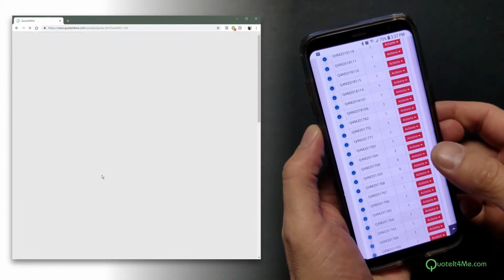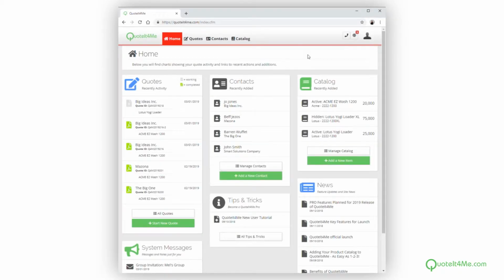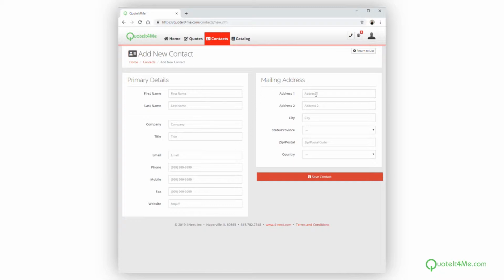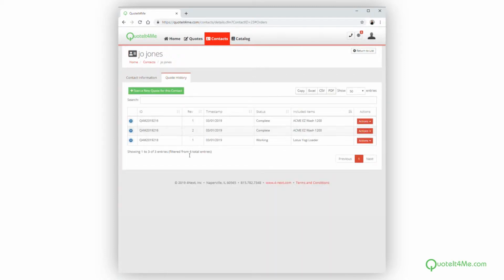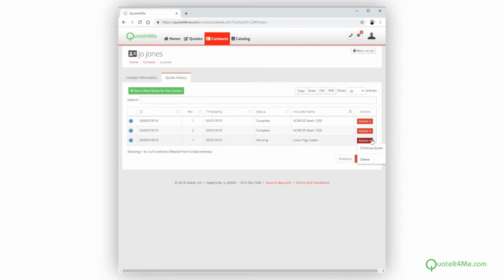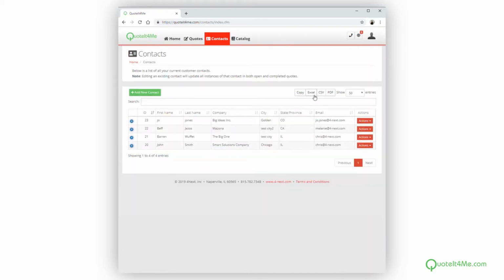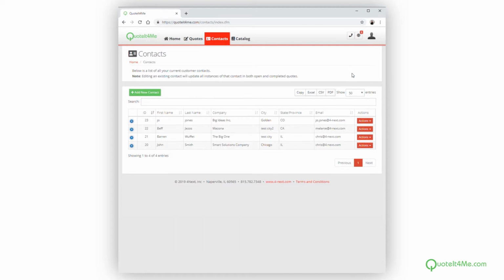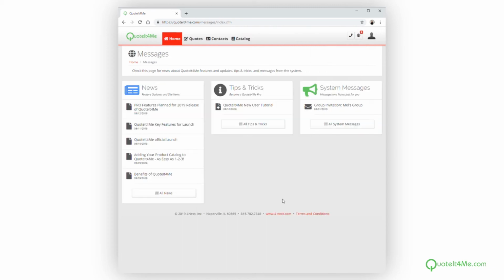QuoteIt4Me Video Tutorial - Contacts Area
QuoteIt4Me is a powerful online quoting tool designed for use by individuals and small teams. With QuoteIt4Me, you can very quickly create secure, consistent, professional quotes for complex products and components!  In this tutorial, we will run through the process of adding a contact in QuoteIt4Me step by step.